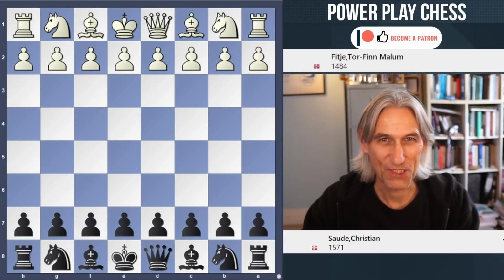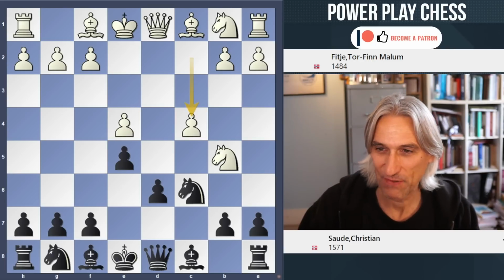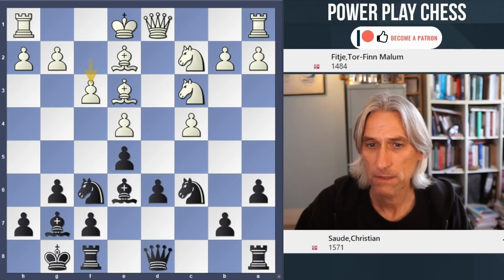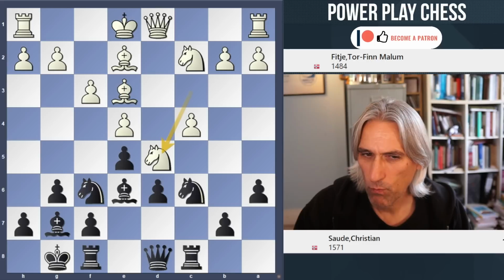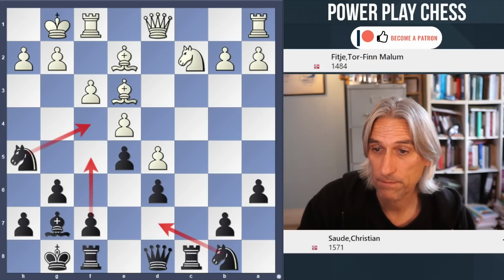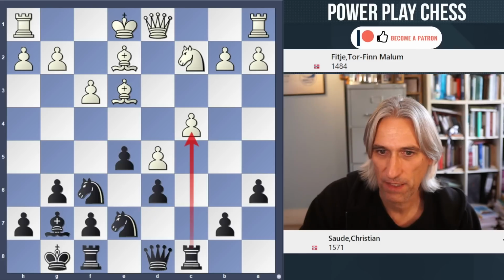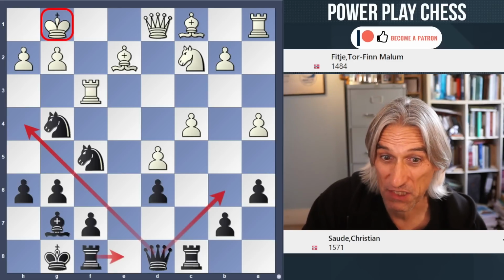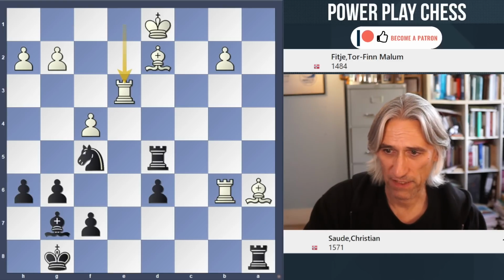The Kalashnikov: how to break the bind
GM Daniel King demonstrates a recent game in the Sicilian Kalashnikov: Fitje-Saude, Oslo 2023.

Auf Deutsch.